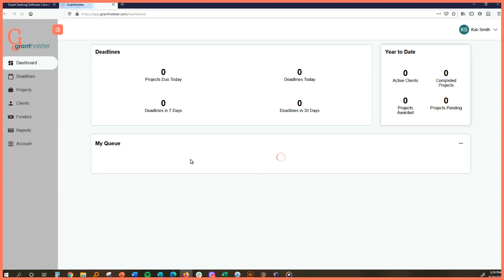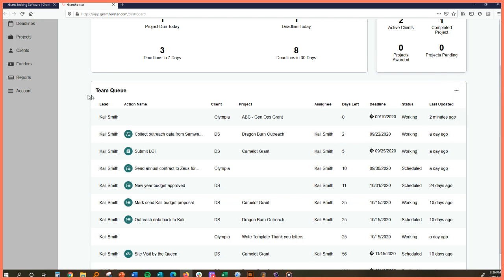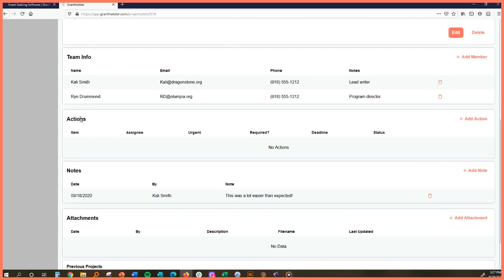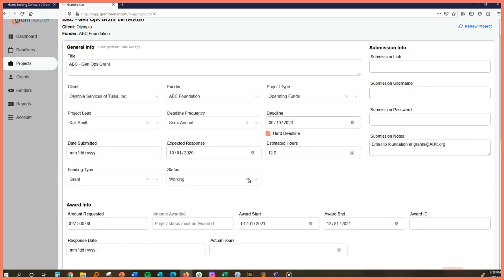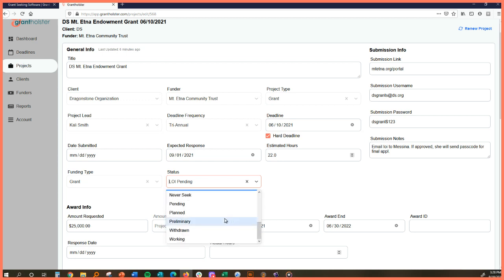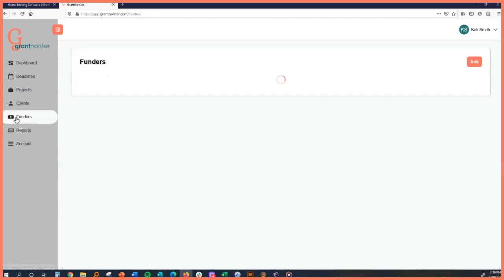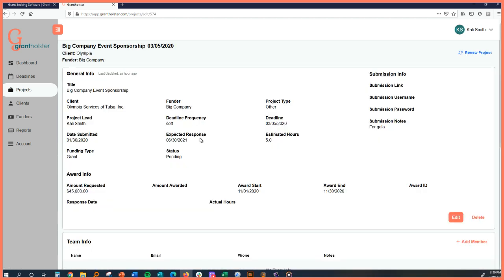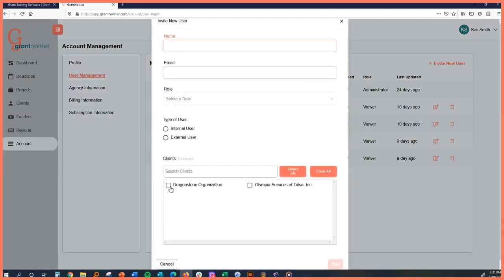Bronze Level Tour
Overview of Grant Holster Bronze Level. for more information. Want to give it a try? Pretend you are Kali Smith and give Grant Holster a test run! Here's what to do
1. and click "sign in."
3. Enter password Iloveyou
You now have access to Kali's account. But be nice.